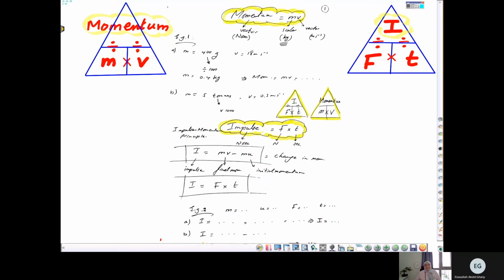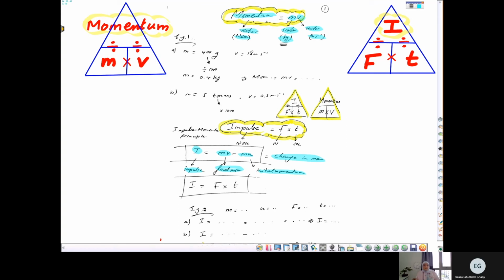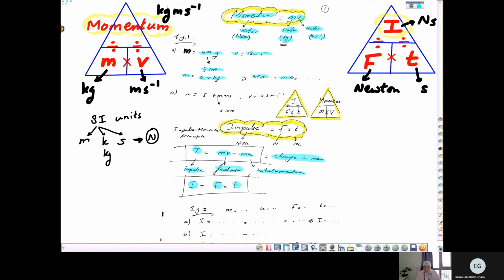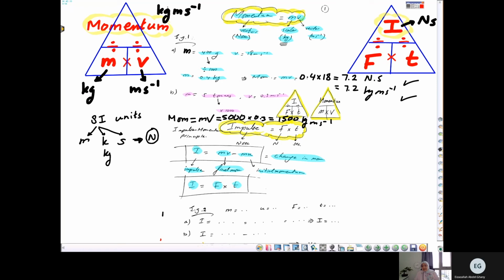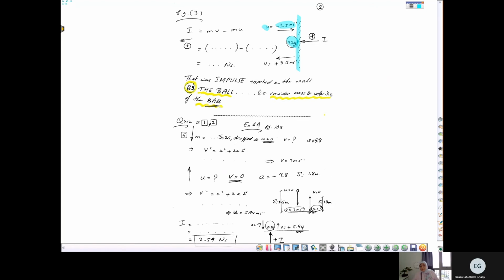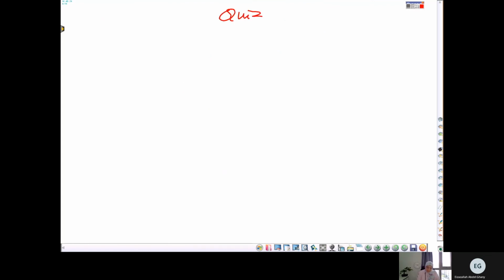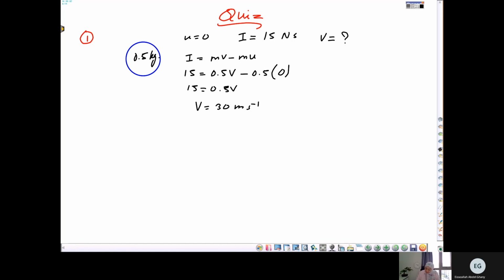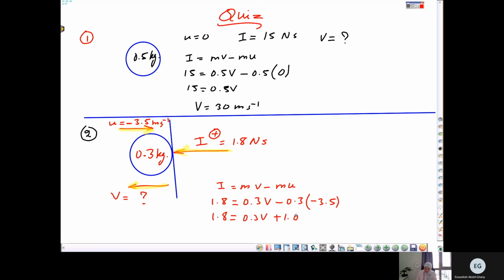35- MOMENTUM (Part 1)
In this video you will learn to  Solve questions on MOMENTUM & IMPULSE . This lesson is suitable for AS & Alevel Maths students , grades 11 , 12 & 13.